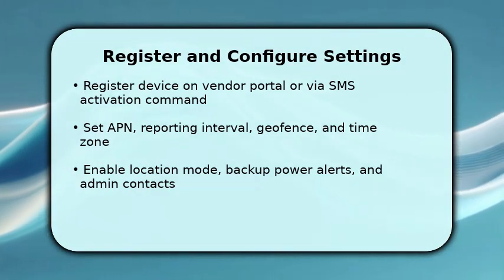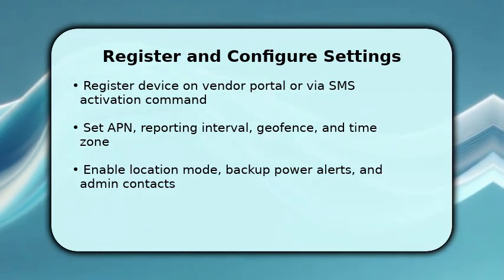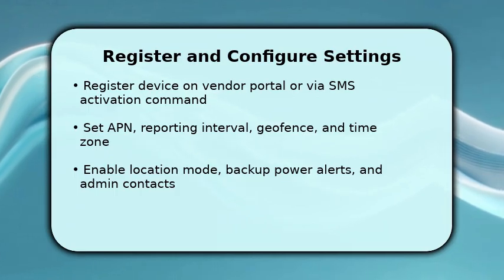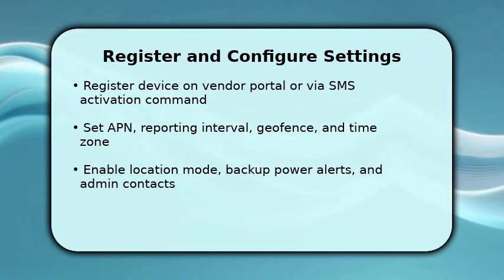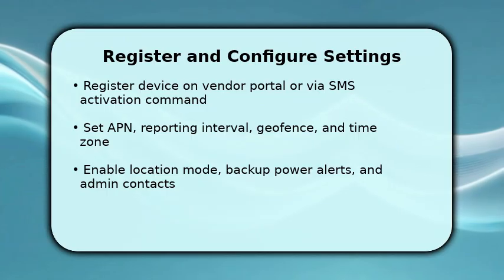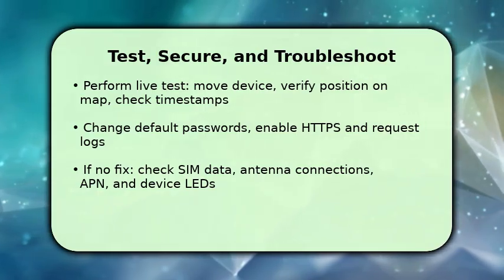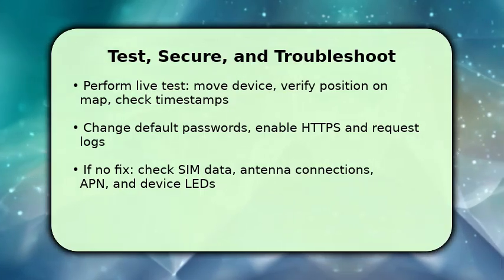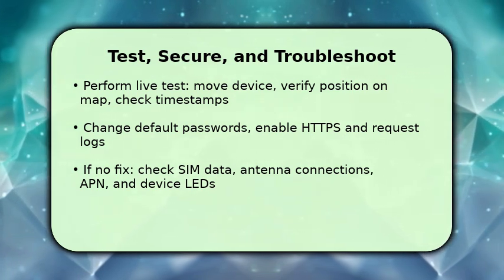How to Configure Gps Tracking Device - Step by Step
Learn the step-by extricate process of configuring a GPS tracking device with our comprehensive guide. From initial setup to advanced features, discover how to effectively monitor your location and assets.